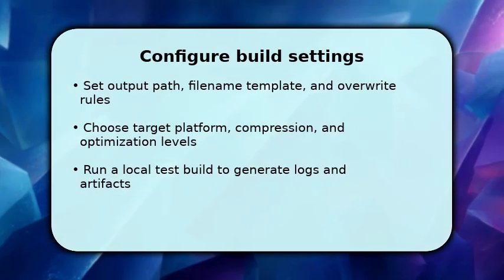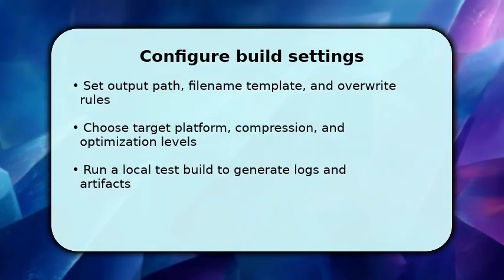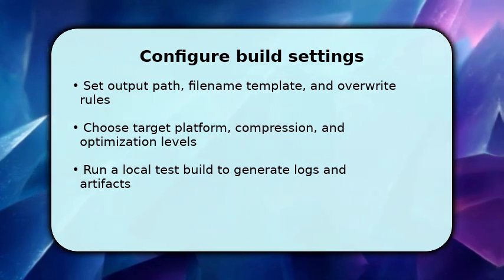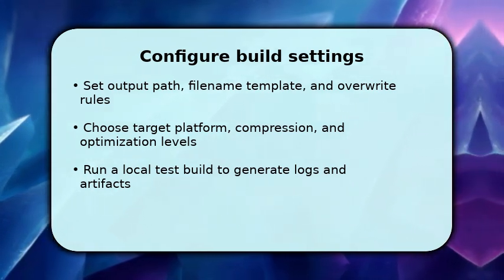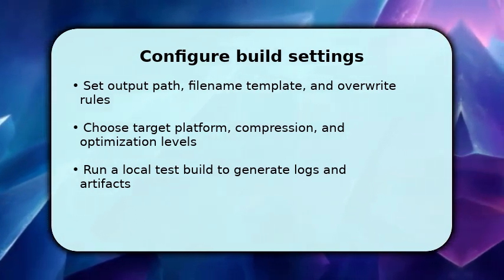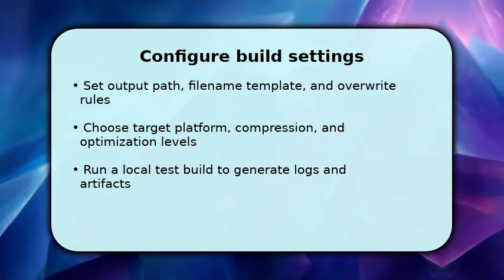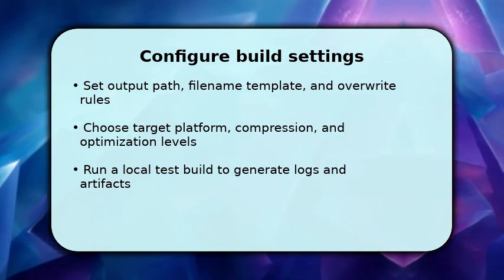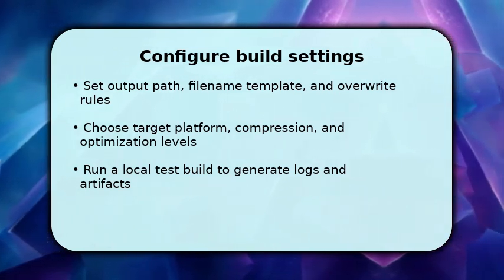How to Save Your Build in Retro Studio - Step by Step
How to Save Your Build in Retro Studio - Step by Step | 🔒 Surfshark VPN Deal — Stay private and secure. $1.99/mo + 3 Months Free ▸

Learn the essential steps to preserve your build in Retro Studio, a classic gaming environment. This video guide takes you through each stage of saving progress effectively, ensuring that no matter how far into gameplay you are, your hard-earned achievements remain intact.

save build, Retro Studio, preserve in-game progress, step by step save tutorial, retrogaming preservation, gaming guide, video walkthrough, keep game history, progress saving tips, classic games retention